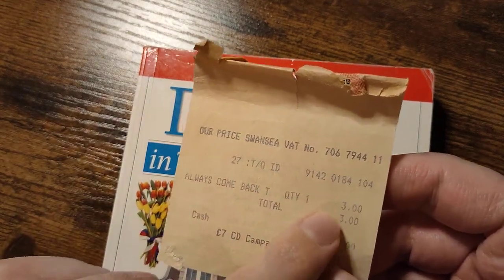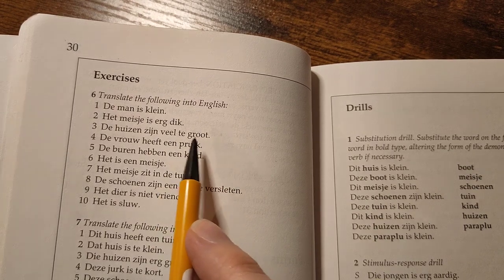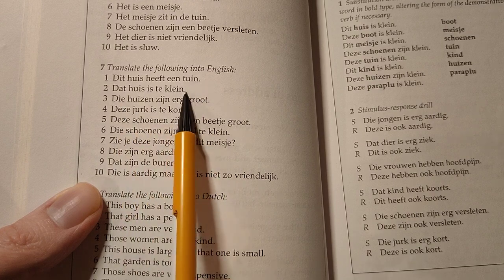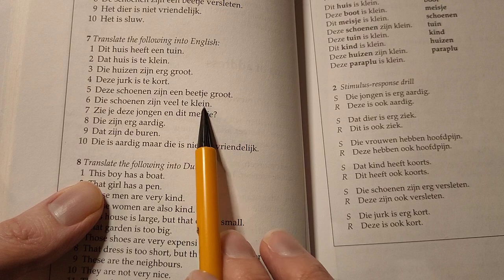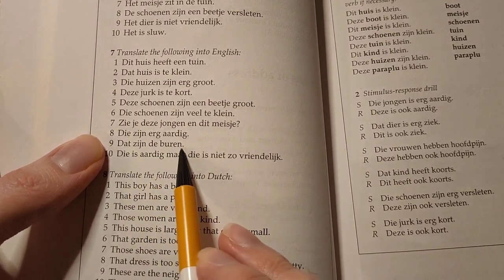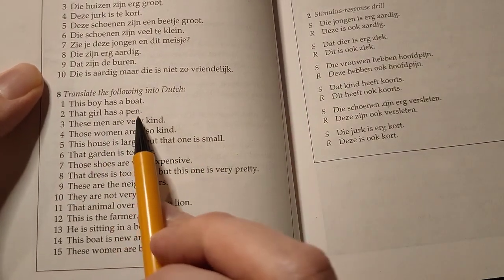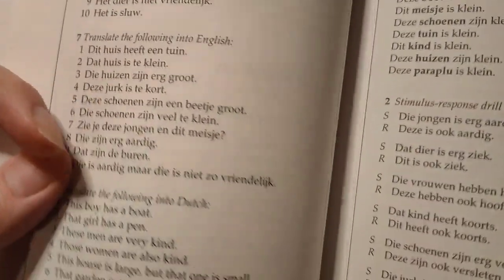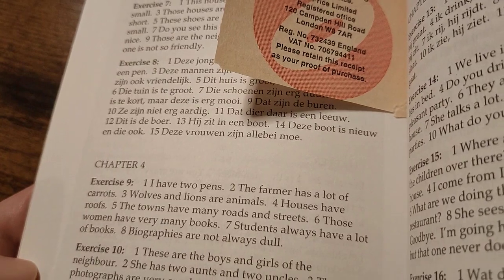Foreigner studying Dutch [ASMR NL / Nederlands]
In deze ASMR-taalvideo probeer ik in het Nederlands te spreken om je te helpen slapen.

Ik vind Nederlands een uitstekende taal voor ASMR-tintelingen. Ik hoop dat je deze ASMR-taalvideo's ontspannend, tintelend en nuttig vindt om te slapen!

Ik ben maar een kleine jongen uit Wales die zoveel mogelijk verschillende talen probeert te spreken. Deze video bevat gefluister en enkele zacht gesproken delen om je te helpen ontspannen en slapen. Vergeet niet om me een like en een opmerking te sturen om hallo te zeggen!

In this ASMR language video I will be studying Dutch to help you sleep.

I find Dutch an excellent language for ASMR tingles. I hope you find these ASMR language videos relaxing, tingly and helpful for sleep!

I am a just a little Welsh guy trying to speak as many different languages as I can. This video features whispering and some soft spoken parts to help you relax and sleep.

A big thank you to my Patrons and Channel supporters, without whom I couldn't do this. Thanks, everyone!